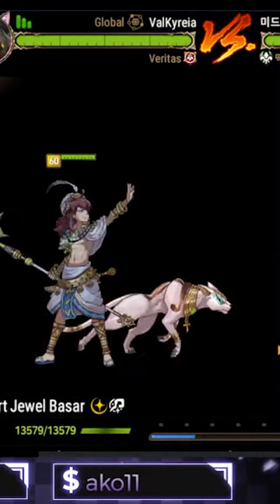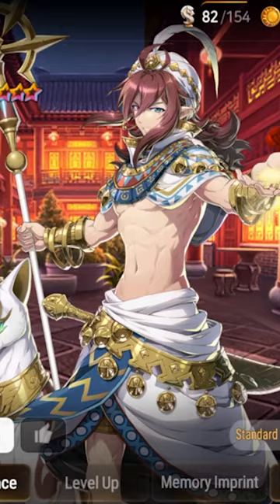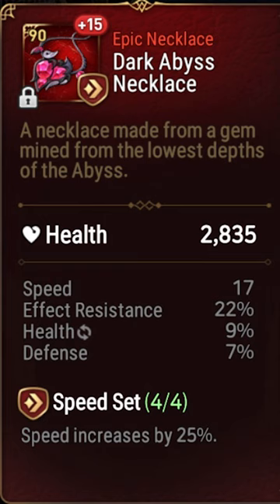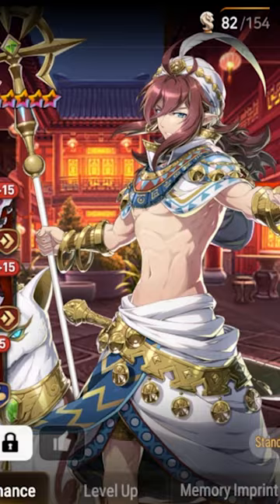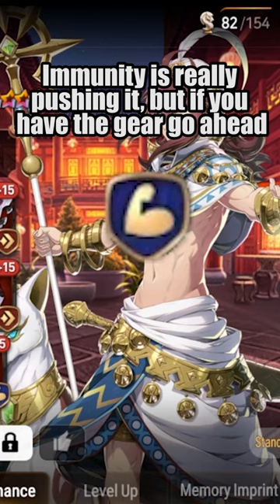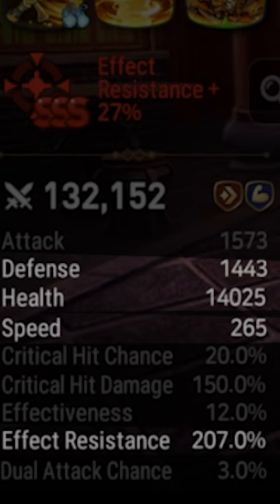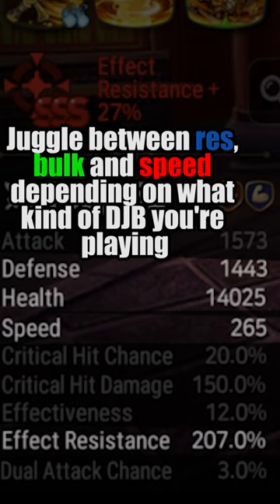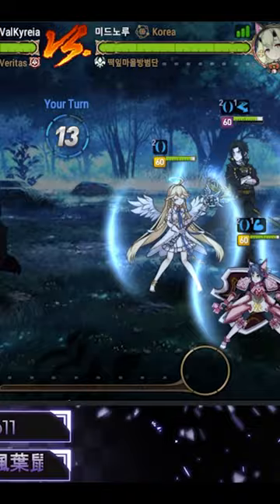How to play this hero in 60 seconds [Desert Jewel Basar Guide]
Here's how to play Desert Jewel Basar in 60 seconds.